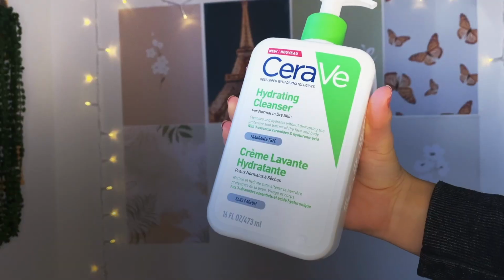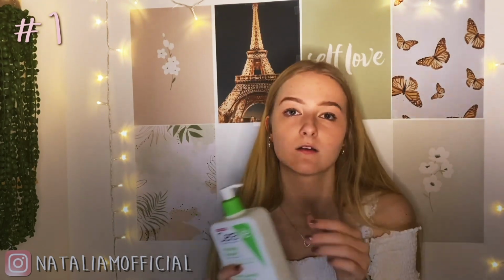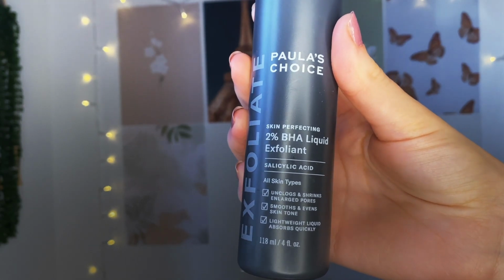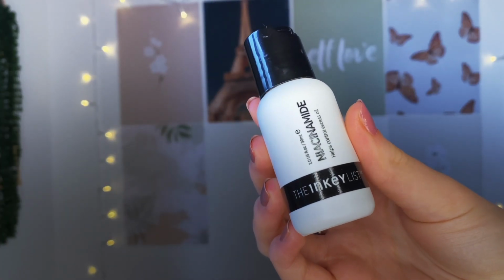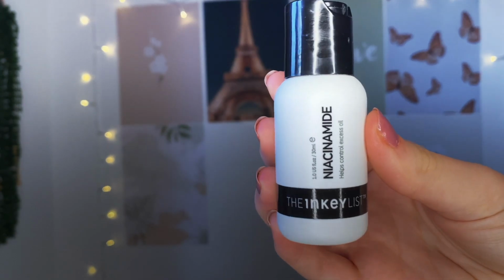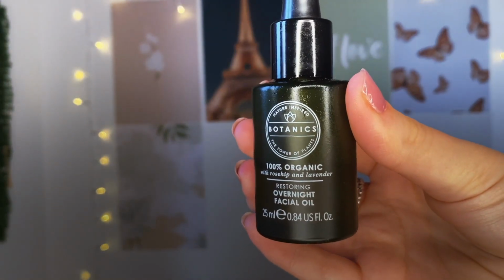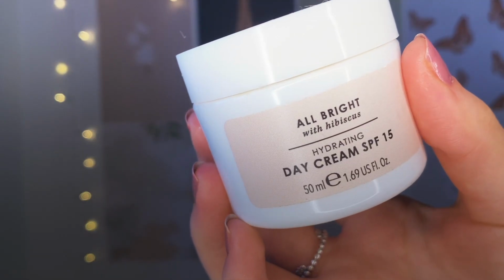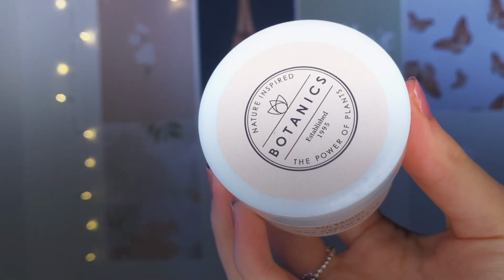Viral Skincare Products For (only) Dry Skin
The best skincare for dry skin as well as my absolute favorites. These skincare products are only aimed for dry skin (if that was not clear enough lol) but if they work for your combination/oily skin then go ahead and keep using it. In this video i show you which products i use for my skin and recommend them to you all and see if they work well for you. Let me know if you have any of these products.

In this video the products I recommend are very affordable, which it won't break the bank.

⋒ TIMESTAMPS ⋒
00:00 Intro
00:37 Cleanser to use
1:25 Toner/exfoliater to use
2:27 Serum/treatments
2:55 Eye cream
3:11 Overnight facial oil
3:26 Jade roller
3:54 Moisturizer
4:12 Sunscreen
4:34 Outro

This will not effect you in anyway when you use my links/codes, its just a way for you to support me and my channel.
ily natalia x

35

comment these emojis if you see this " 🧚 🐚 "